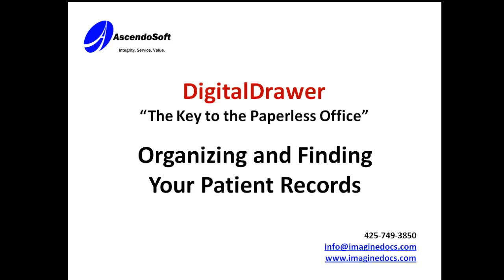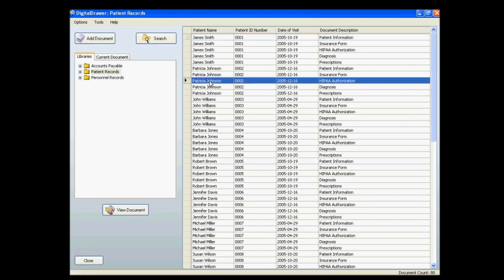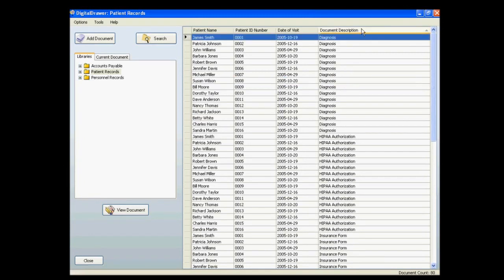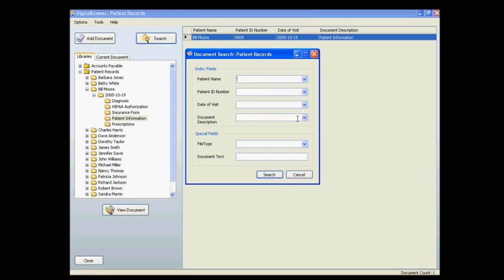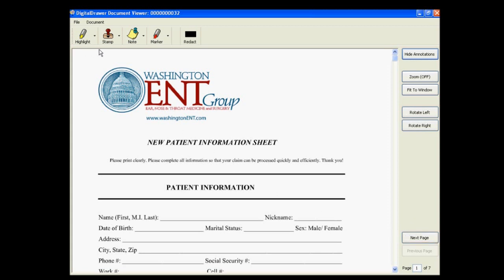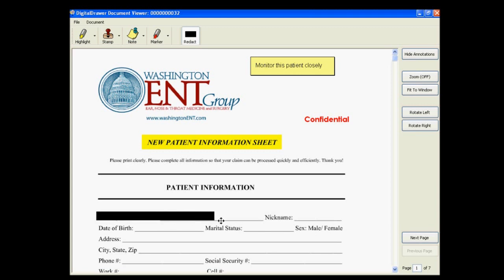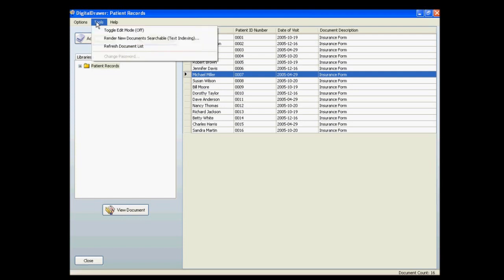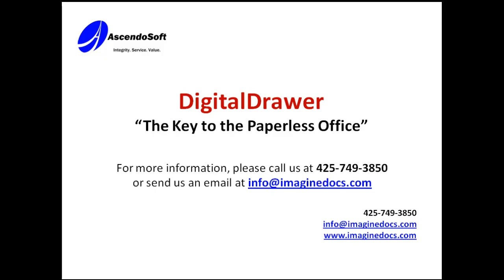Electronic FIle Cabinet - Organizing Medical Records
Short video on how to organize your office's medical records with DigitalDrawer.